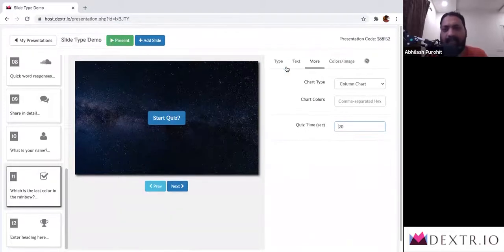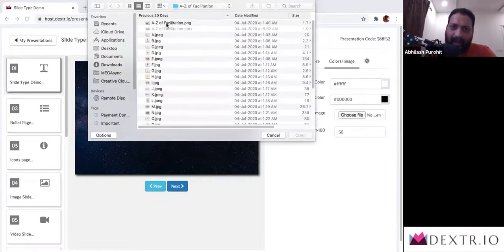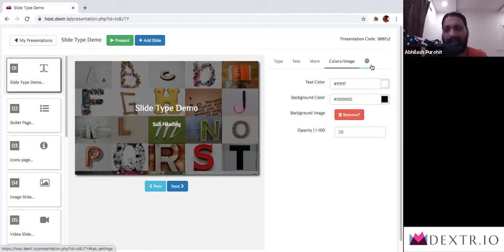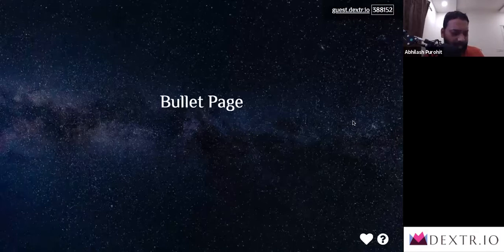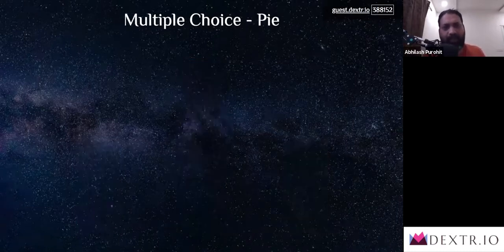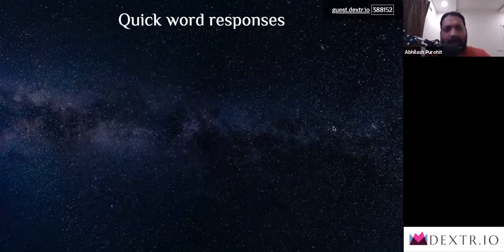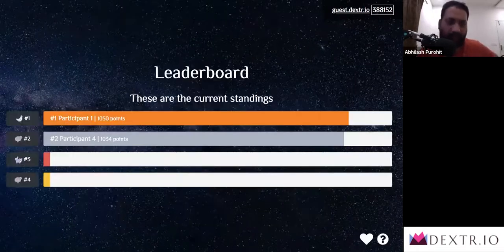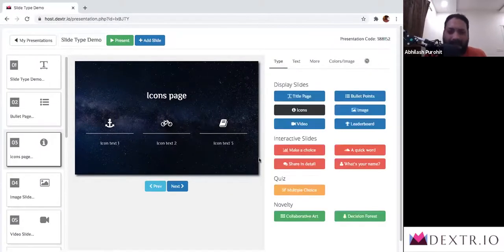Introduction to Dextr.io - Demo & Settings